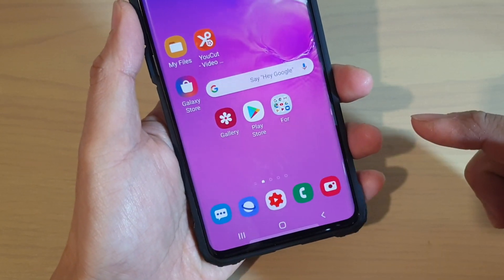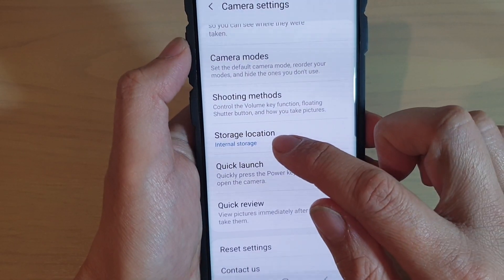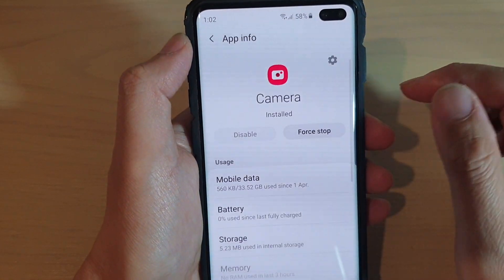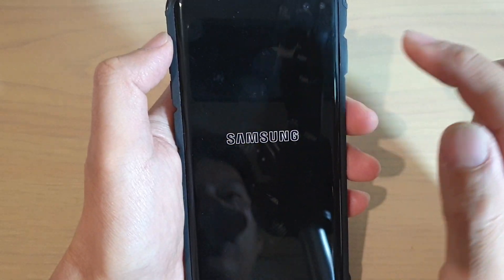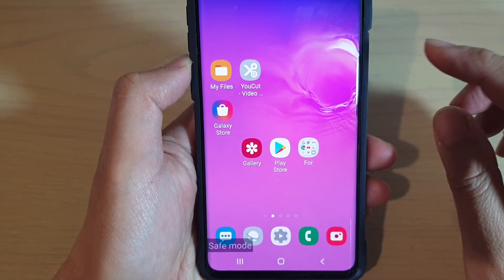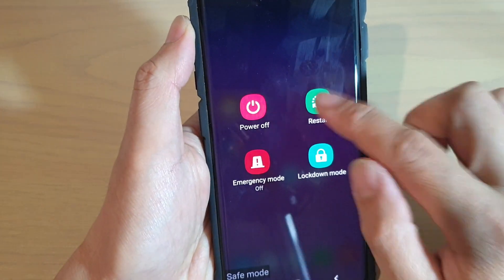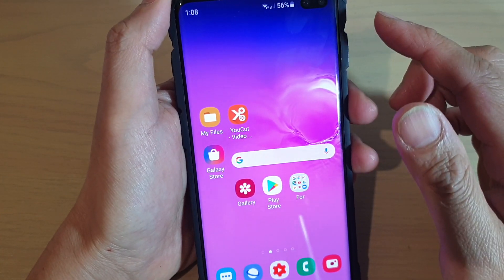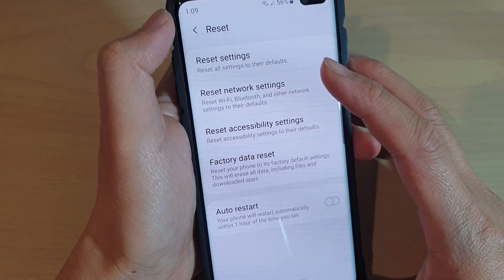Galaxy S10 / S9: Fix Video Recording Stop After a Short Time or Camera Failing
Learn how you can fix issue with video recording stop after a short time or the camera keeps failing on Samsung Galaxy S10 / S10+ / S10e. This also works on Galaxy S9 / S9+.